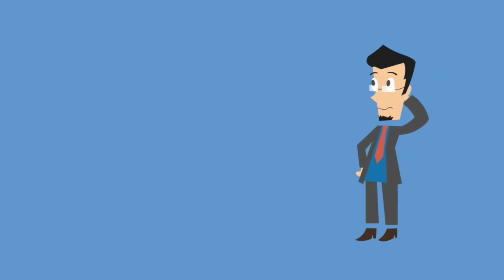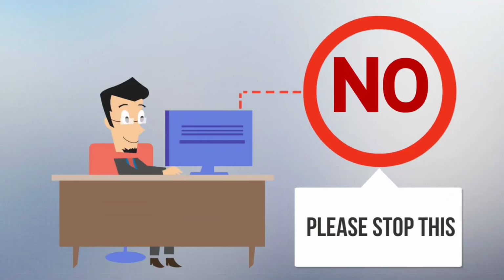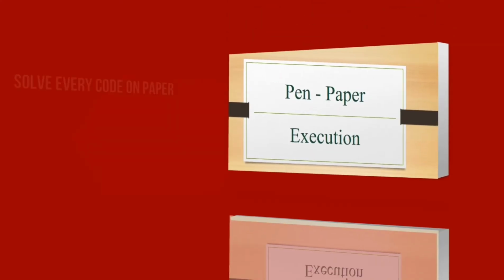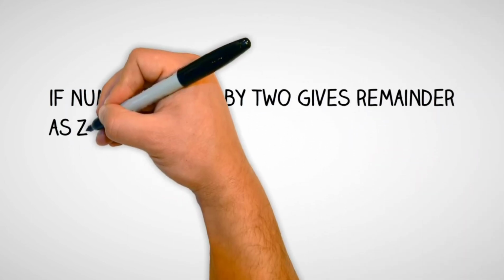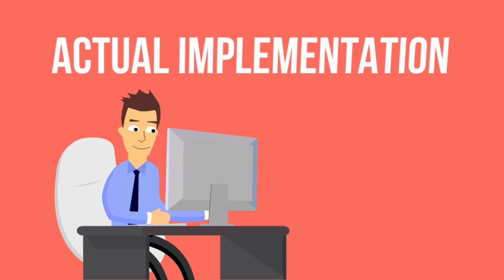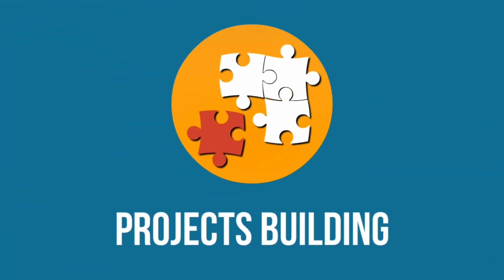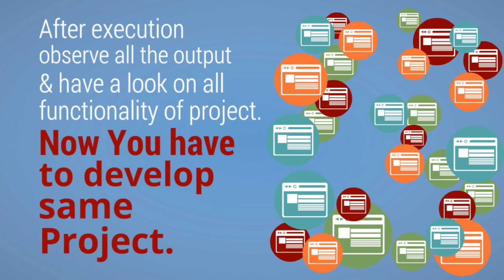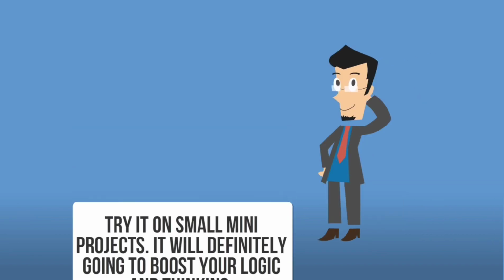How to improve coding logics? | Improve coding skills | Beta Coding | by Amit Kharat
This video will show you, how you can improve your coding logics and skills.

Some important points described in video :-

1. Don't ignore the basic or easy codes and topics
2. How you can use Pen - Paper - Execution techniques to solve coding problems easily
3. How to improve your understanding on a particular concept
4. Add some data structure in your coding
5. How to develop mini projects
6. Regularity

If you follow the ways described in video, definitely you will find yourself at next level.

If you want a specific video on any topic let me know in comment section or you can DM on instagram.